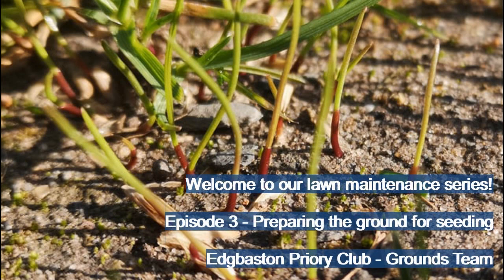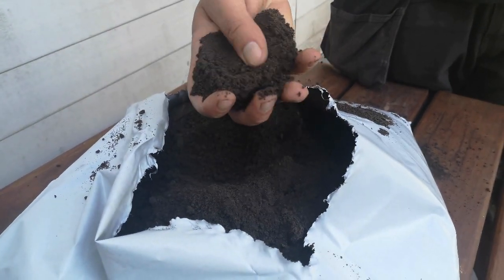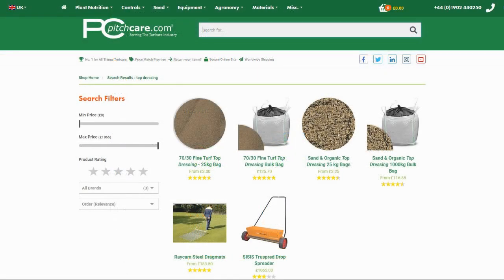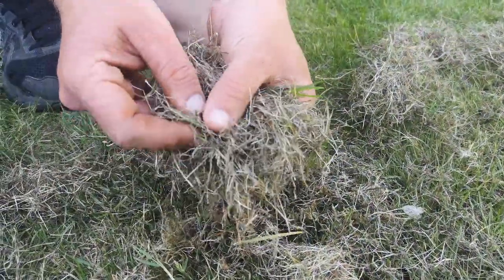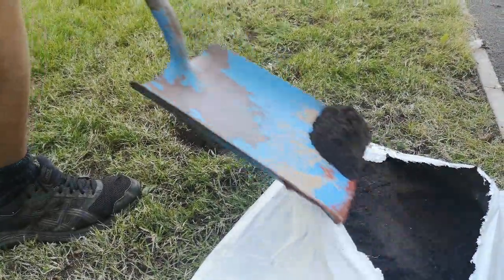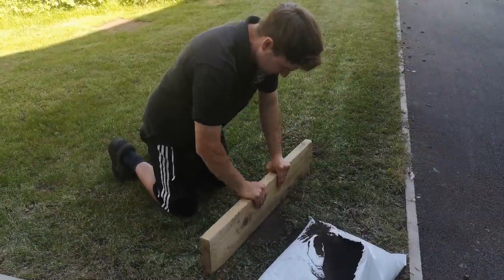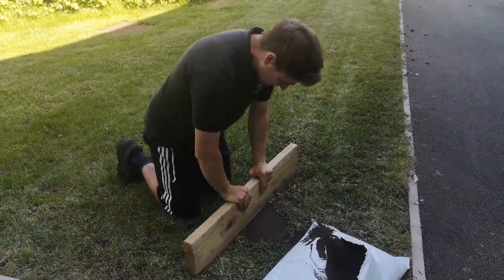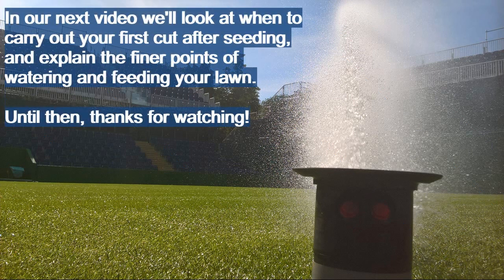Lawn Maintenance - Episode 3 - Preparing your lawn for seeding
In the latest video in our lawn maintenance series, we look at preparing your lawn for seeding, and all the work needed to execute a great spring over-renovation of your lawn!